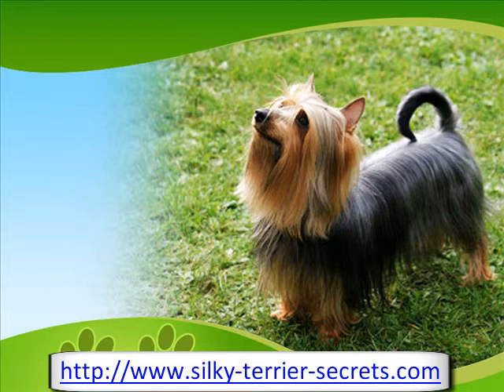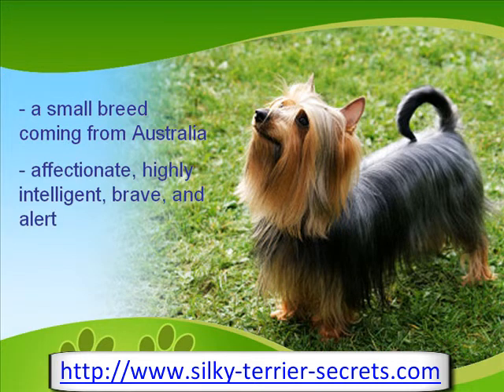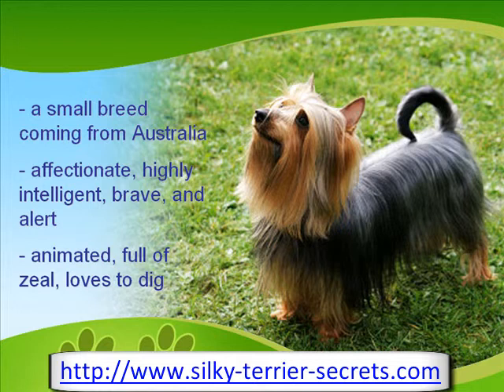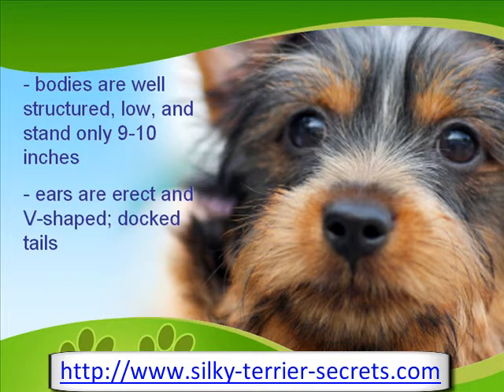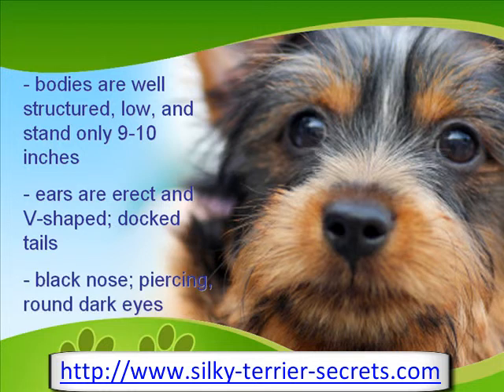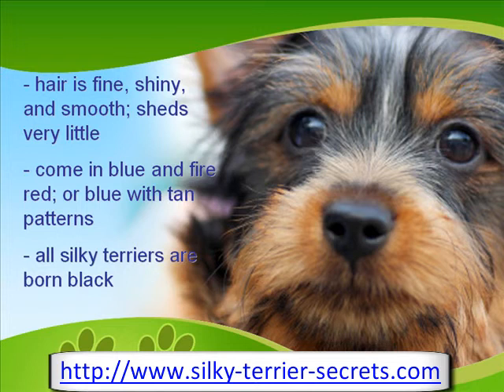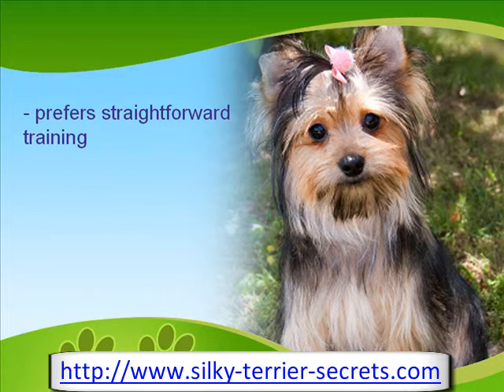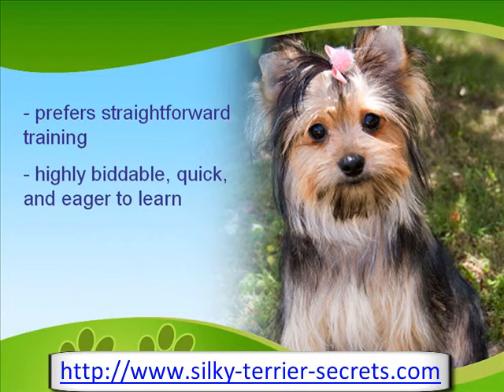The Silky Terrier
Even though the Silky Terrier is sometimes confused with the Yorkie, it's actually more closely related to the Australian Terrier! Learn more about this dog from this video